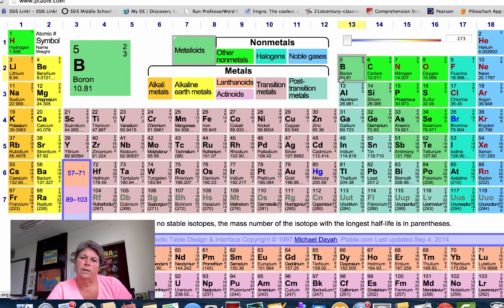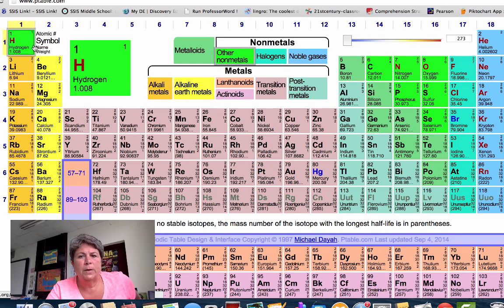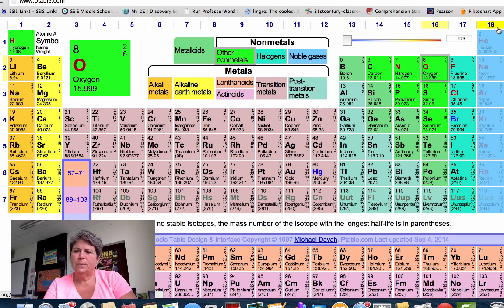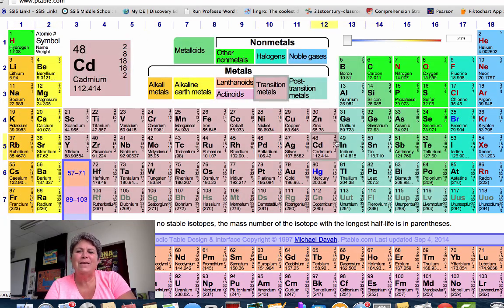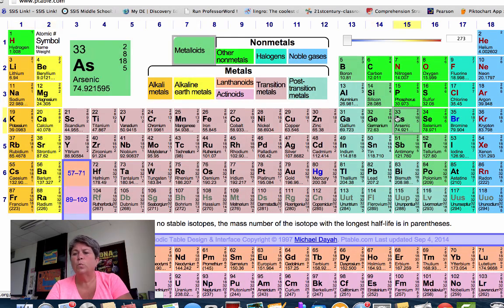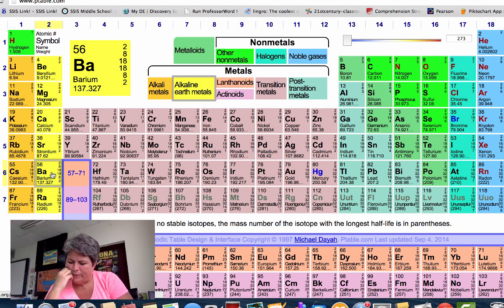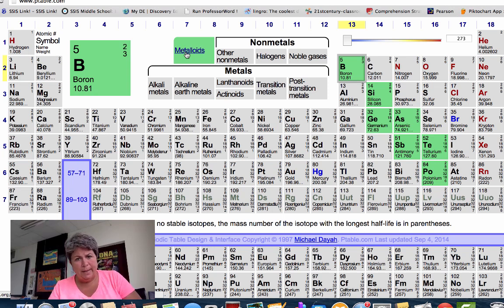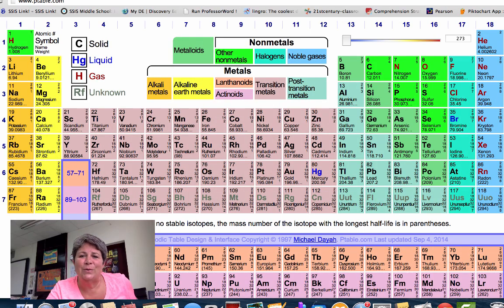Chemical Bonding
Intro. to bonding lecture.